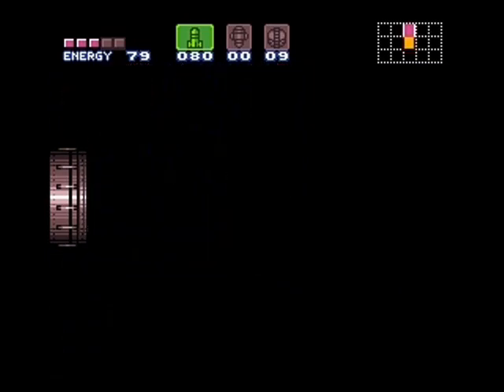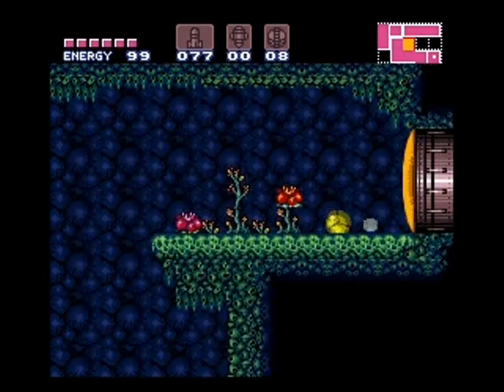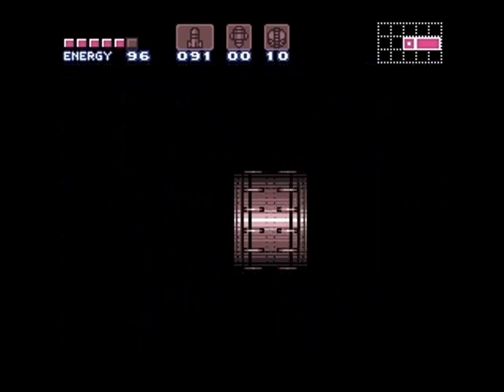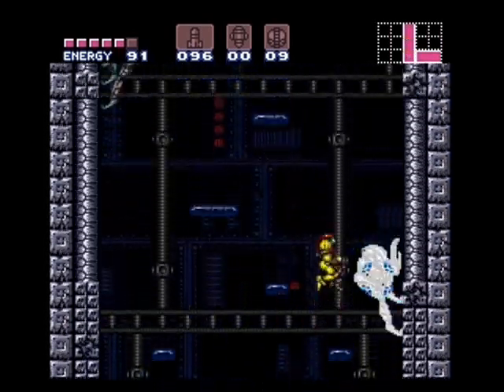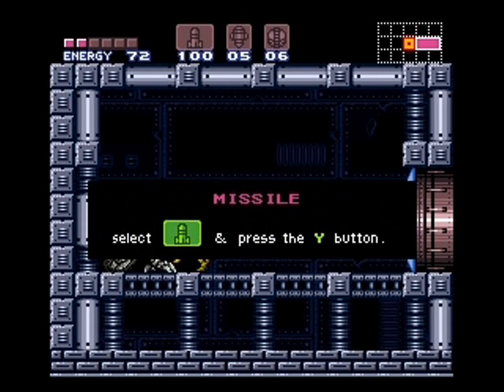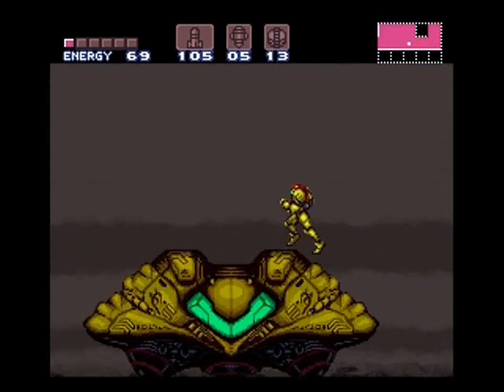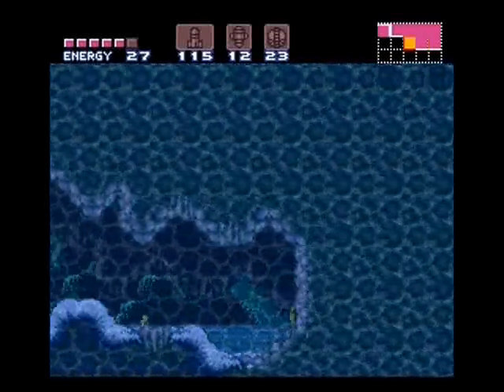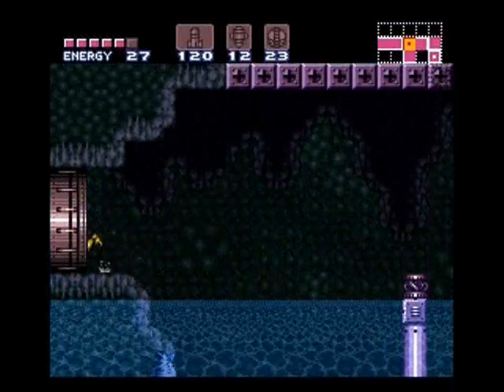Let's Play Super Metroid - Backwards! - Part 6 - Pink Brinstar to Wrecked Ship (Louder Narration)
This is just part 6 again with louder commentary.  Lots going on here. An energy tank, several missiles, super missiles, power bombs. All that good stuff.

For all you Super Metroid fans who may have been wanting to go a little deeper into the SM world and need a little help on how to do so, or maybe you just want a good show, I'm here to (hopefully) provide you just that.

This let's play takes is a No Boss, No Miniboss run followed immediately by a Reverse Boss Order run, meaning I'll be collecting as much stuff as possible using glitches and techniques while fighting nothing but the Bomb Torizo (necessary). After I'm geared up, I'll fight the last possible boss first - Ridley, they continue backwards from there. Enjoy!